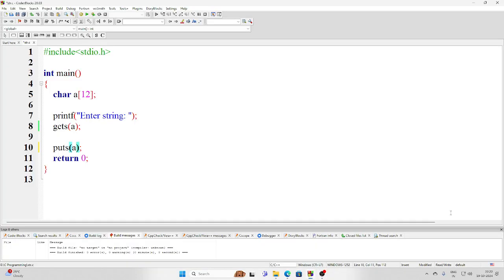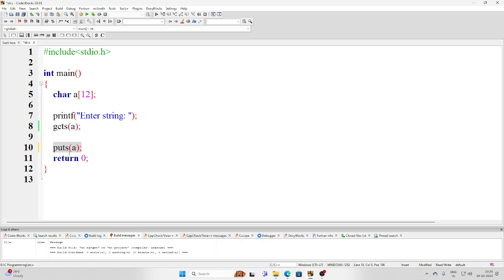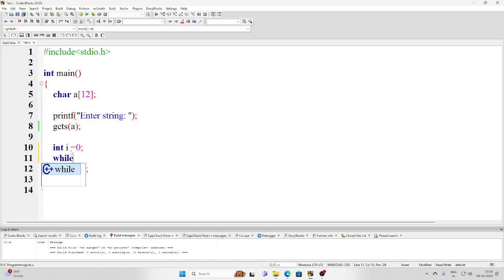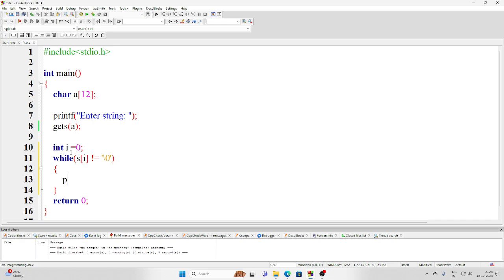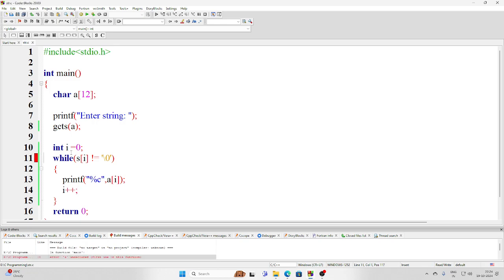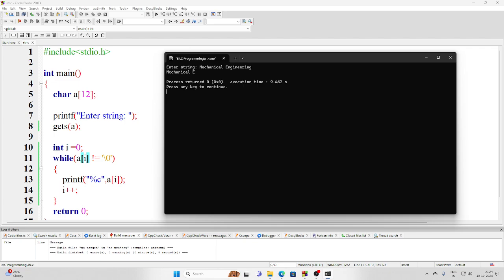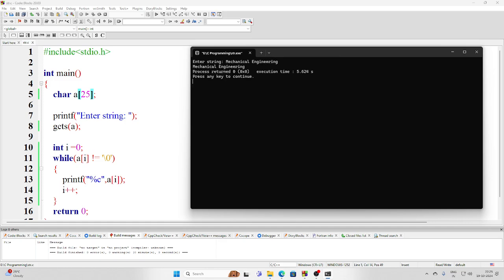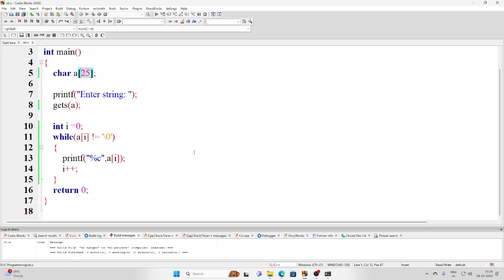Strings in C (while loop to print string)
In this video it has been explained that how to use while loop to print a string.